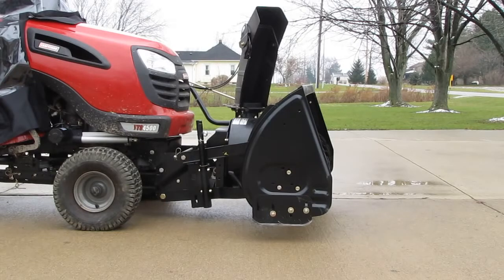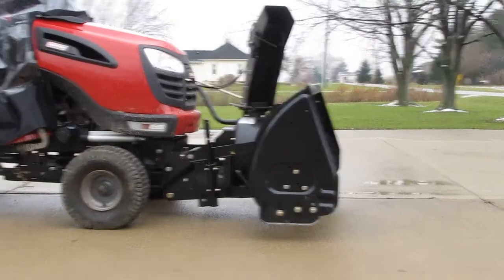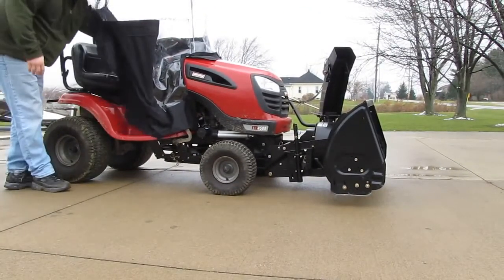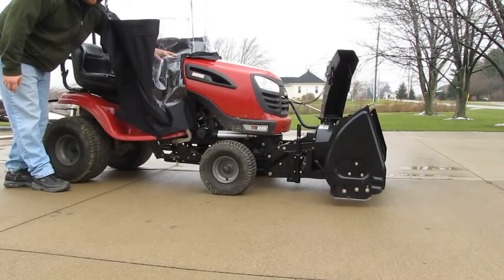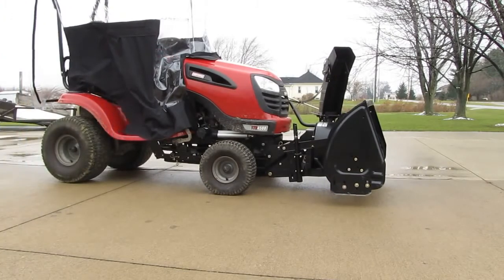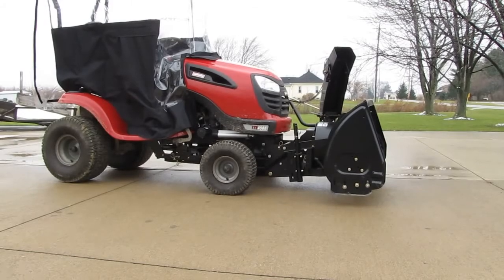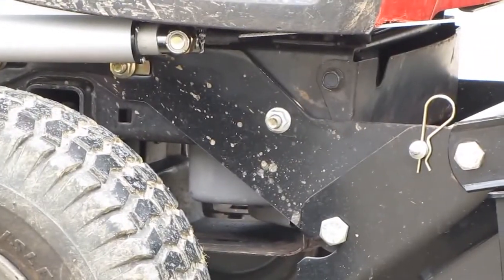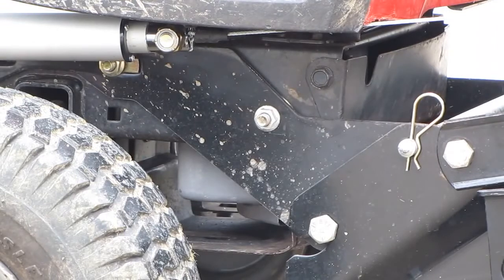2011 electric powered lift for my Craftsman tractor with snowblower or snowthrower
DescriptionMy new electric powered lift for my 2010 Craftsman 4500 snowblower / snowthrower. I would be happy to talk to you and help you upgrade your machine. I have upgraded my electric actuator in December of 2011 from .354 inches per sec to1.25 inches per sec. I don't notice a bounce from faster speed which is awesome. I used a steel cable from a garage door opener to connect the actuator to the lift arm. The actuator is attached with a 1/2 wide 2 1/2 inch long shoulder bolt screwed to the frame and reinforced with a nut on the inside of the frame.